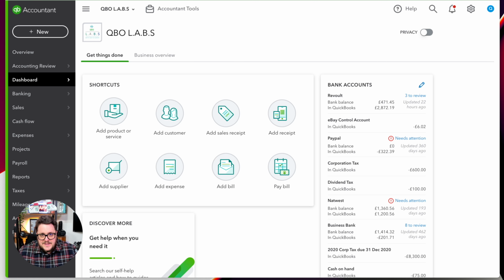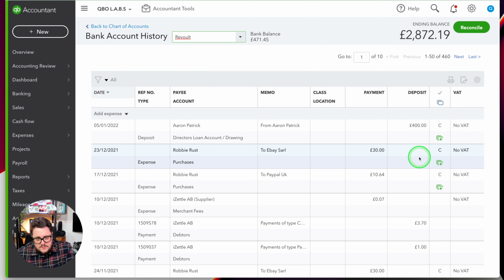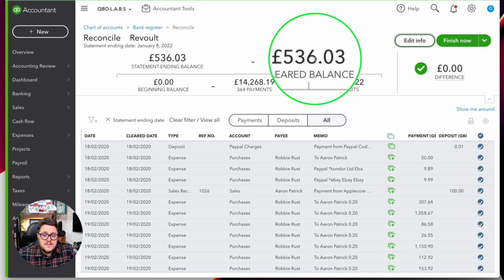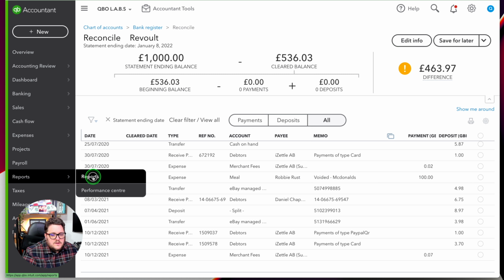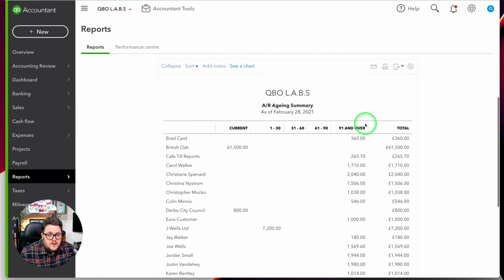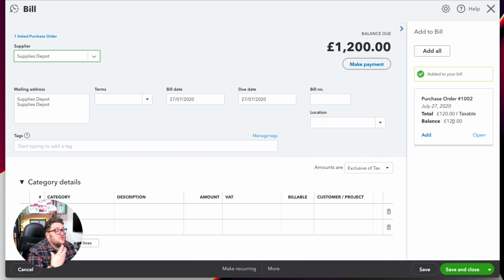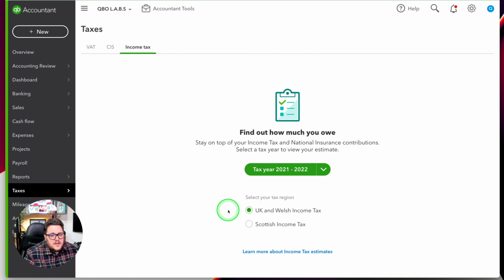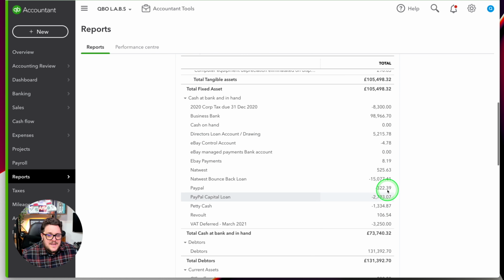Do this before you finish a year end in QuickBooks Online - Keep your accountant happy! (Prep ITR)